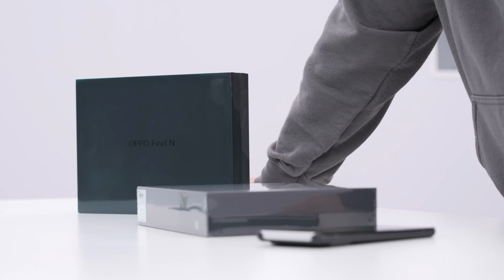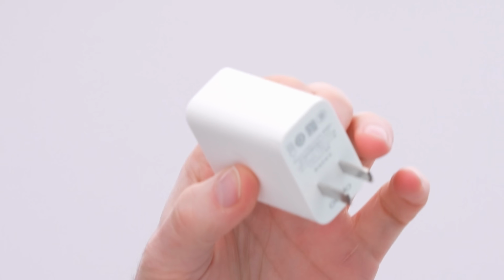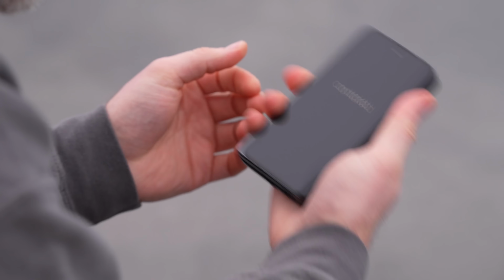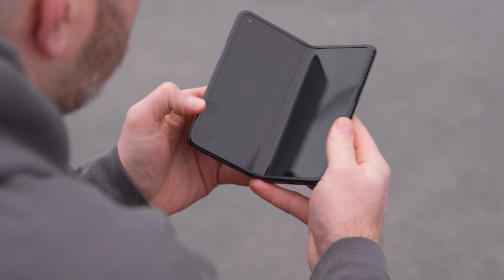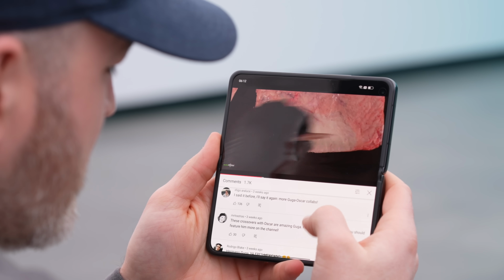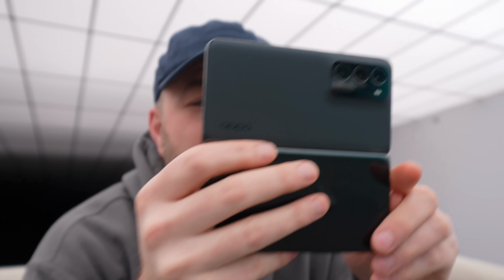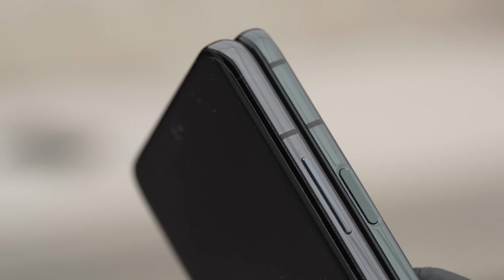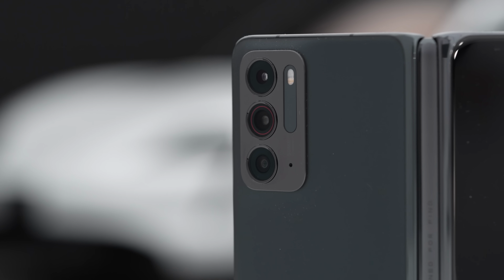Oppo Find N Unboxing - This Might Be The One...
The Oppo Find N is the latest folding smartphone option. Oppo Find N or Samsung Z Fold 3?
Get the AI-Powered, Auto-Tracking 4K Webcam -OBSBOT Tiny 4K For Canada viewers, you can get the 1080p edition OBSBOT Tiny on Best Buy & Walmart